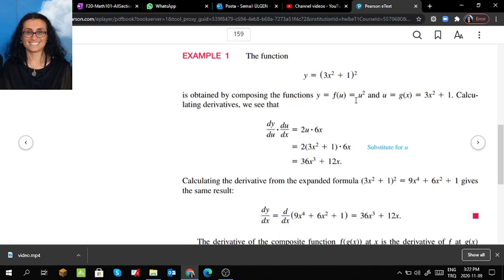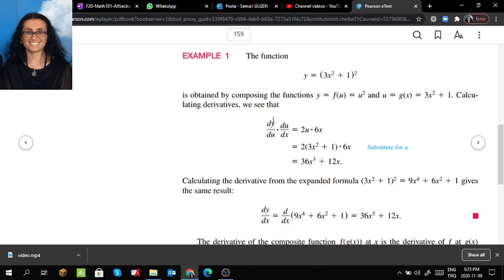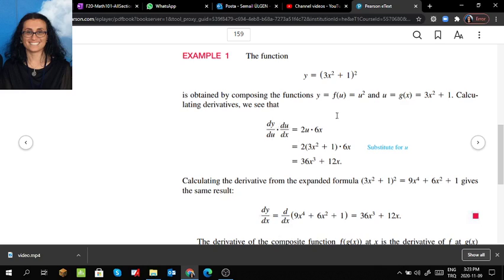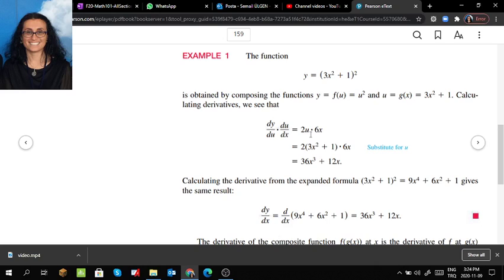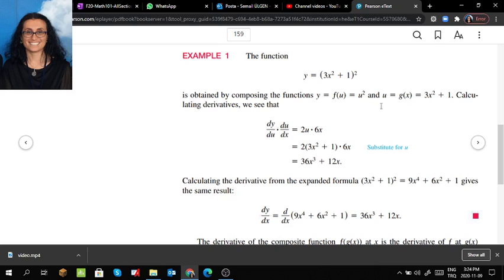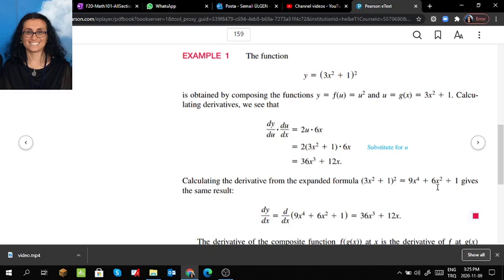Chapter 3 Section 6 Part 2 Lecture Recording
F20 Math 101 Chapter 3 Section 6 Part 2 Lecture Recording